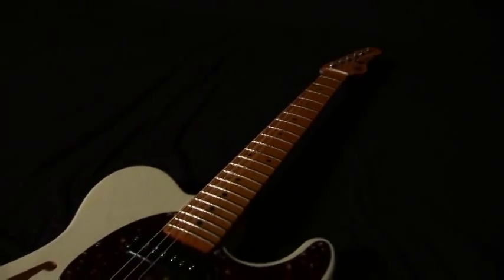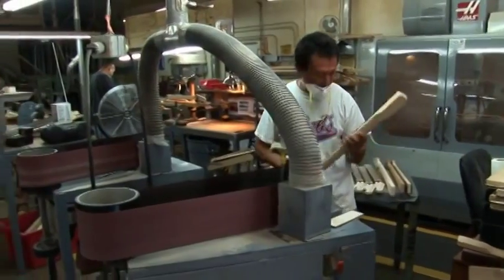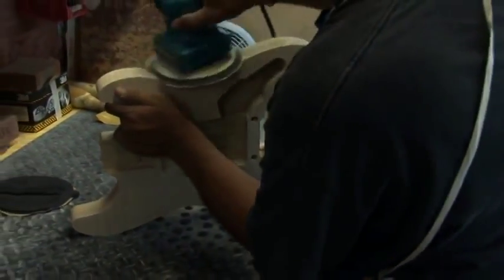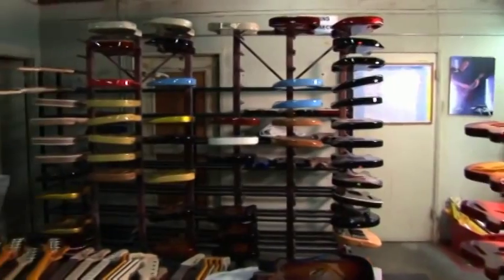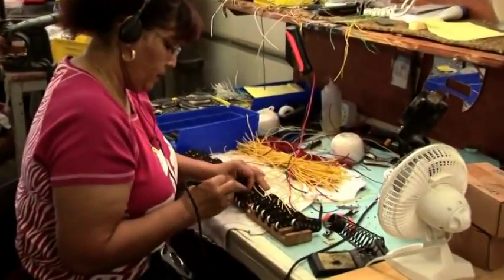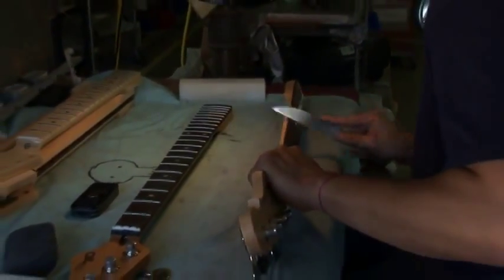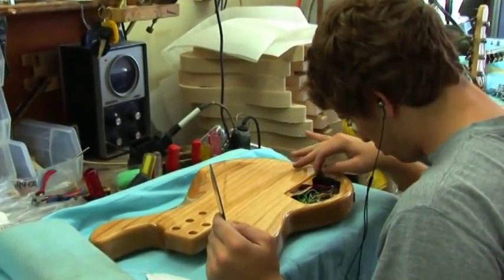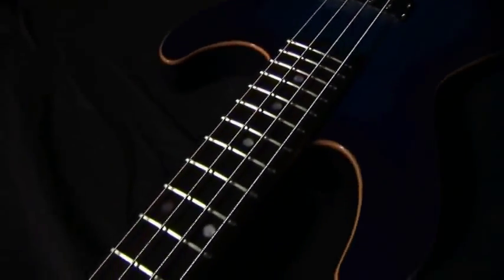G&L Guitars Factory Tour